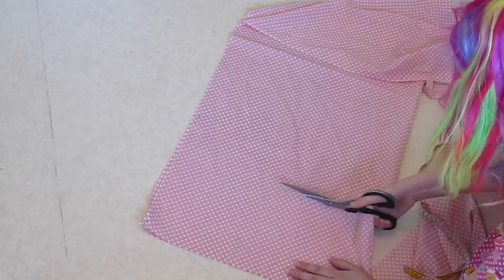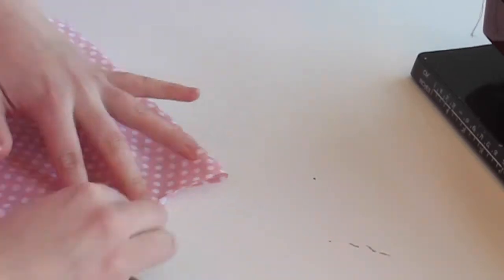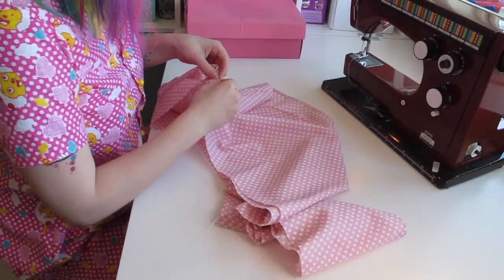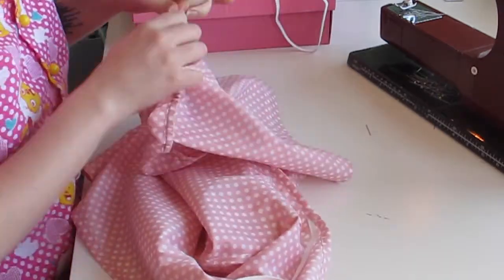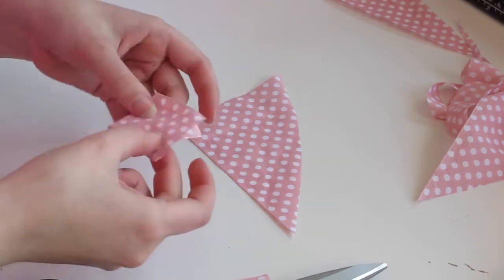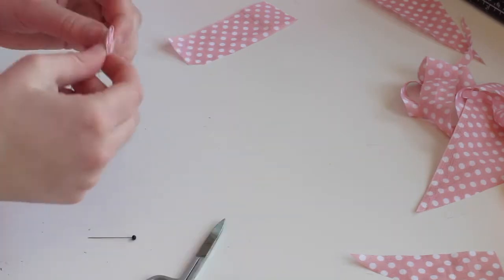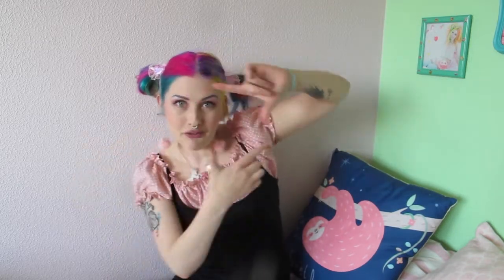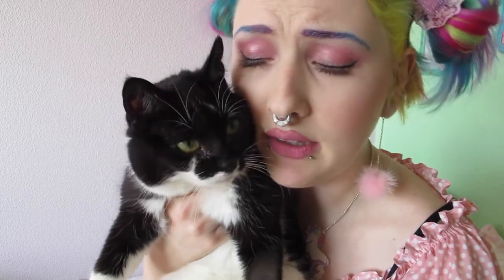DIY RUFFLED TOP WITHOUT PATTERN - Ayla View - Procraftinating with Ayla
Welcome to my series - Procraftinating with Ayla - !!!
This episode I´m gonna show you how to make a ruffled top with puffy sleeves all without a pattern. I hope you will enjoy the video!